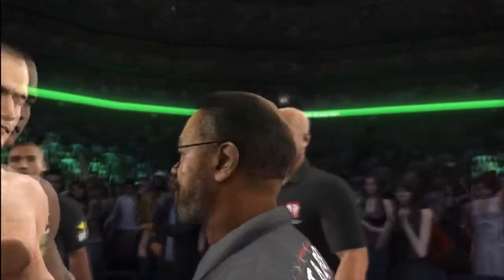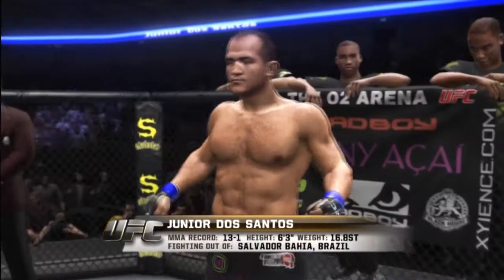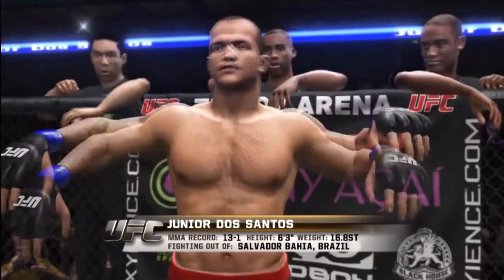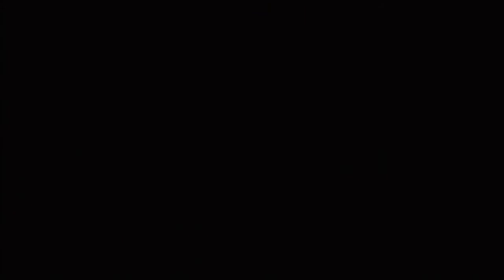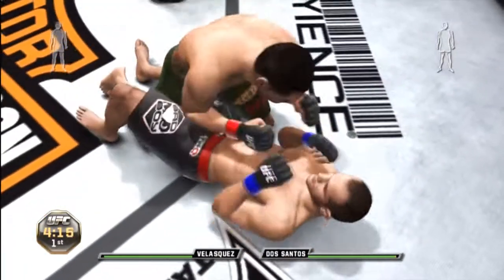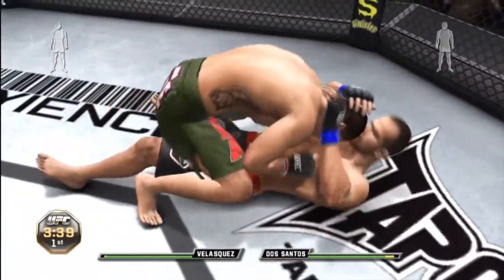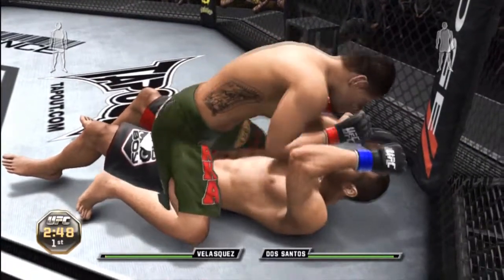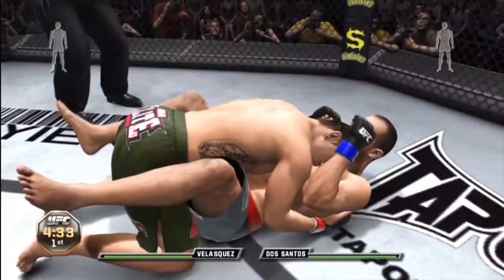EA Sports UFC Wishlist - Use UFC Undisputed 3 Controls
EA Sports is currently creating the next UFC Game and in the forums MMA fans have been discussing what controls they'd like to see in the game... should it be the controls for UFC Undisputed 3, the controls for EA MMA, or the controls for Fight Night Champion? Thanks.